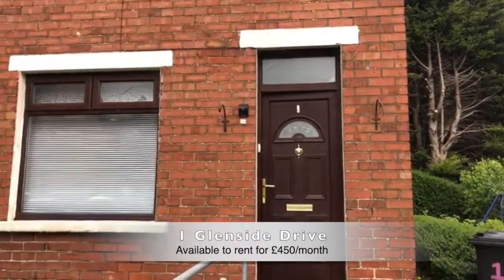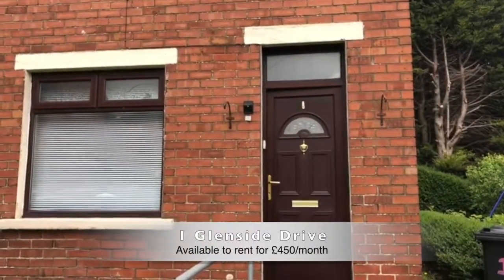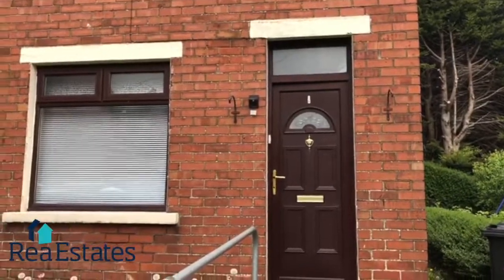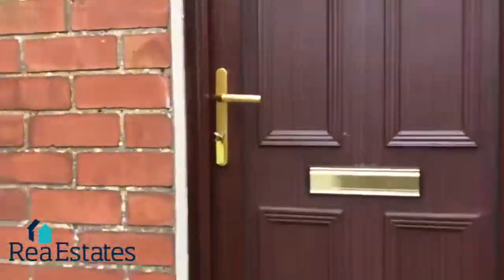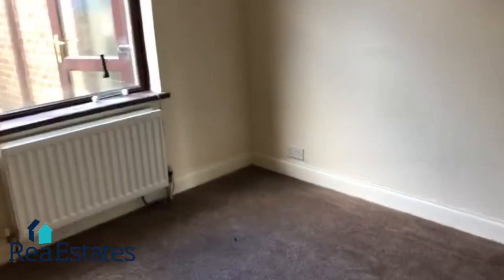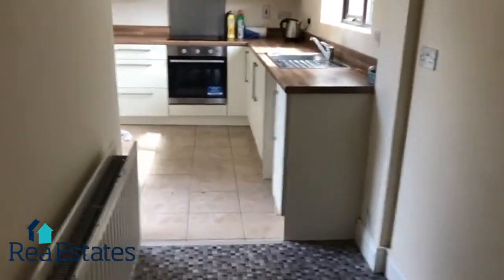1 Glenside Drive | Belfast|Rea Estates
FEATURES

Semi Detached
Oil Heating
Three Bedrooms
Gardens Front and Rear
New Fitted Kitchen
Two Reception Rooms
Additional Information
Internally the dwelling has just been freshly decorated and comprises of two reception rooms laid out with new flooring throughout, a modern kitchen has just been fitted, a white three piece bathroom suite including a shower unit and three well proportioned bedrooms on the first floor. Outside there is a fully enclosed garden to the front and rear.
The property further benefits from oil fired central heating and full uPVC double glazing.
Glenside Drive is located just off the Crumlin Road and shares fantastic transport links with Belfast city centre as well as being situated close to a varitey of shops and amenities as well as many leading primary and secondary schools.